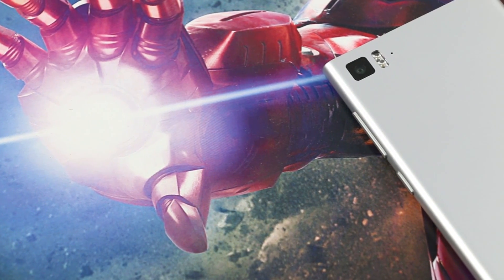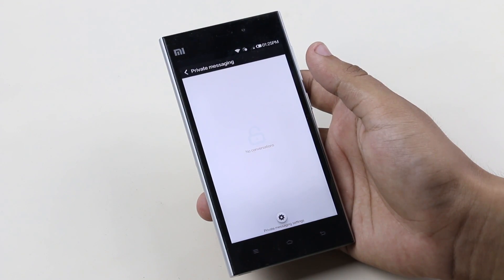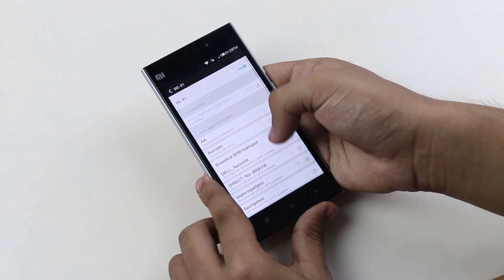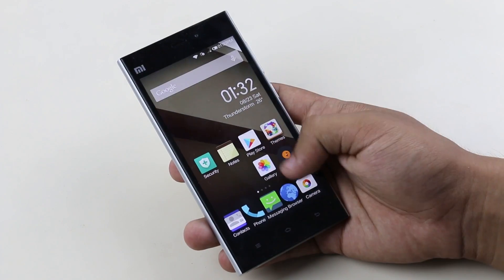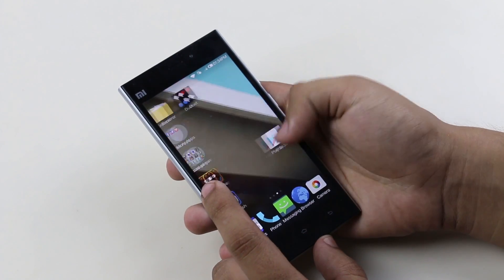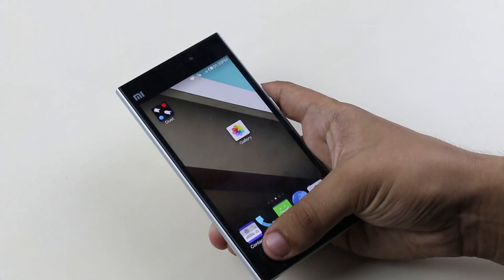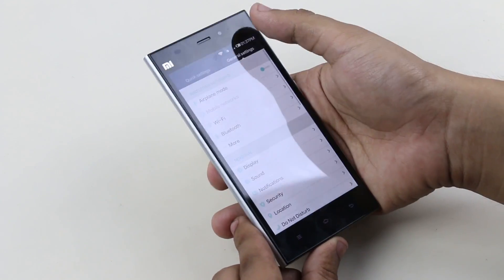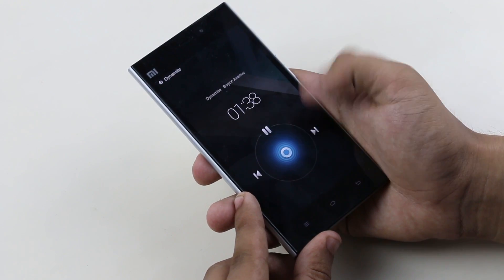Xiaomi MIUI (Mi3, Mi4, Hongmi 1S, Redmi Note) - Hidden Features !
Here's some of the hidden features of Xiaomi / MIUI devices which you might not know about.

1) Private Messaging
2) Wifi Sharing with QR Code
3) Pop-Up view
4) Moving Apps
5) Background Running Apps
6) Guest Mode
7) Other Add-Ons like Flashlight on the lockscreen , Launching Music player on the lockscreen etc